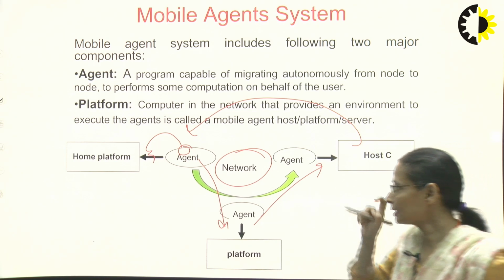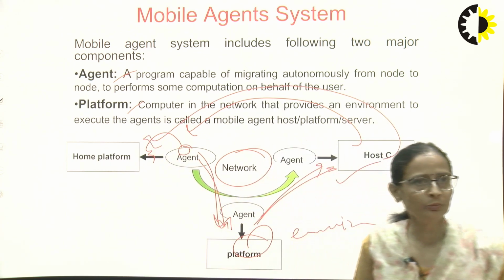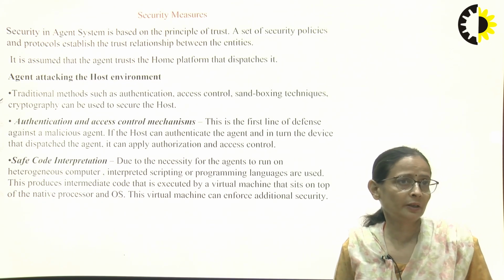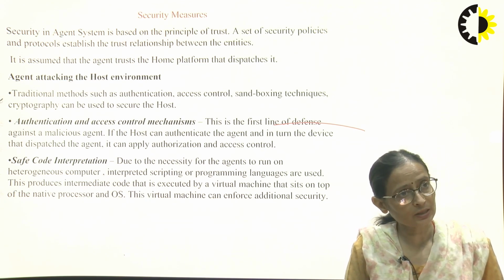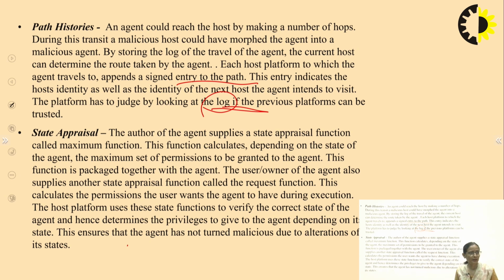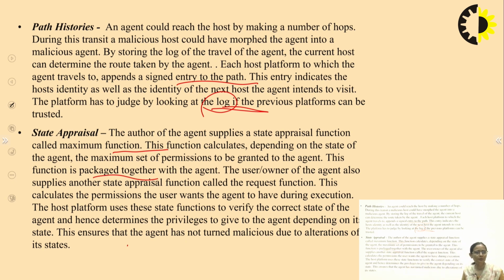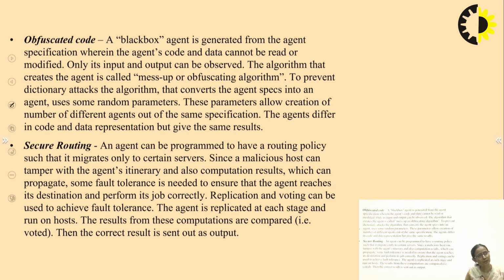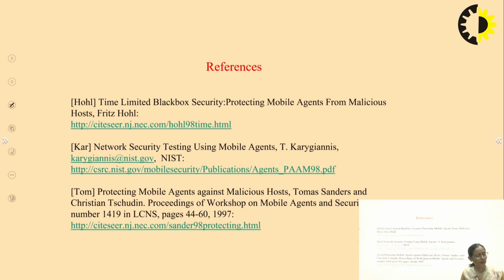SECURITY IN MOBILE AGENTS || MOBILE COMPUTING || LECTURE 04 BY MS ARPNA SAXENA || AKGEC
This lecture introduce security in mobile agents